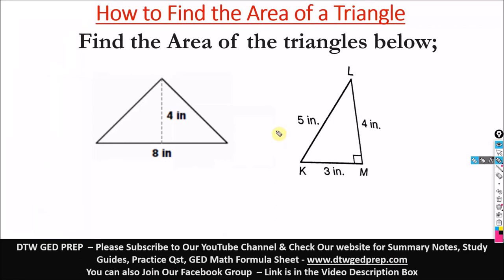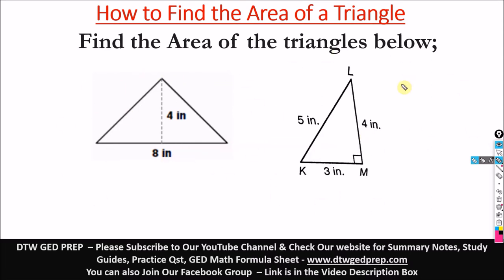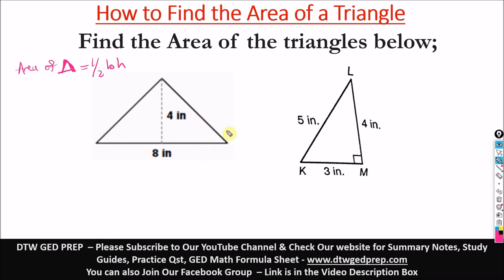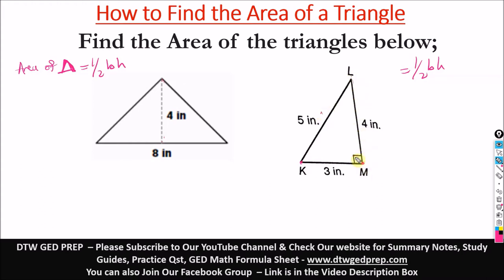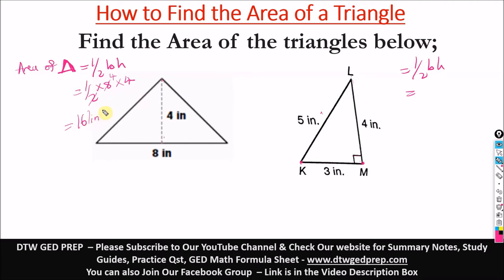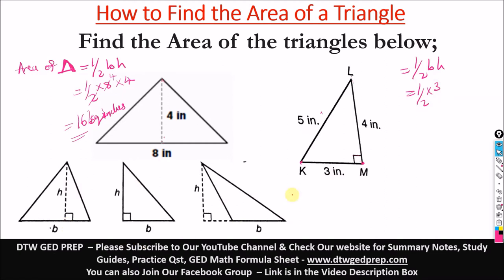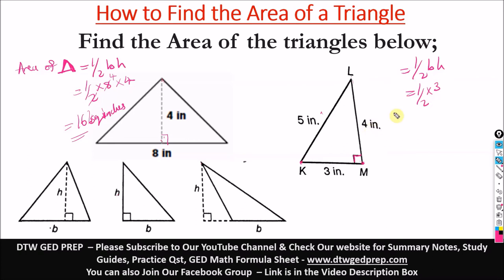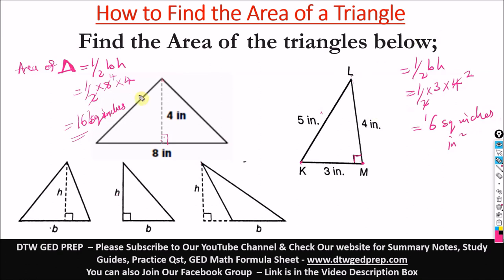How to find the Area of a Triangle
How to find the Area of a Triangle - GED Math Test Crash Course